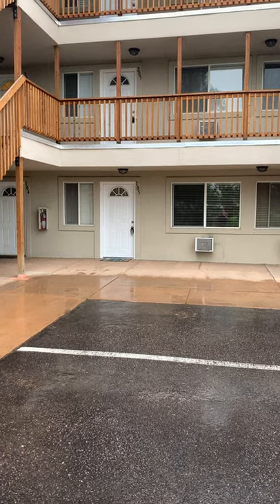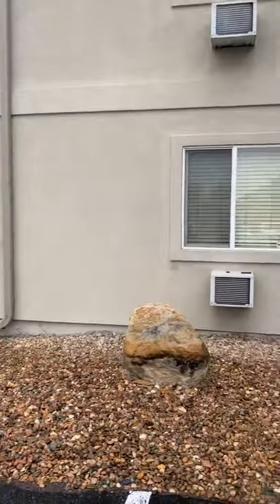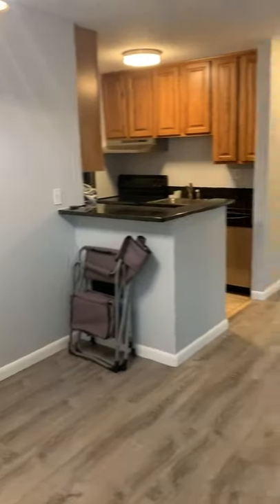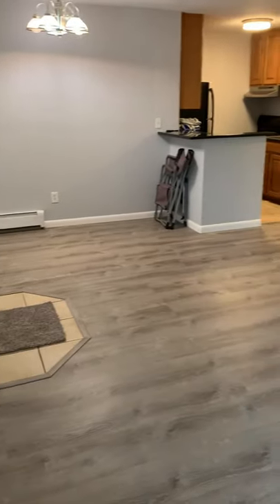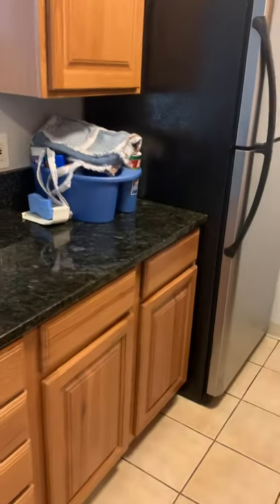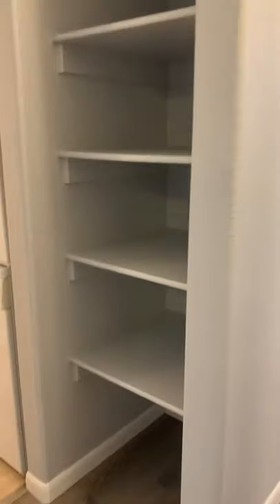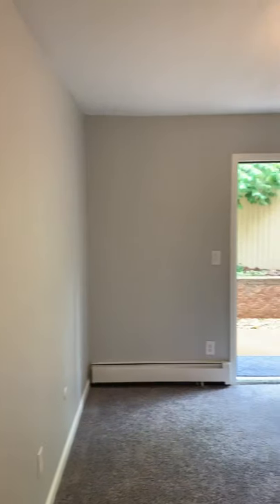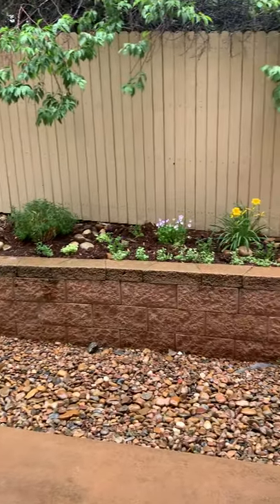5402 Carr st #105 Arvada, CO 80002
2bed 1 bath